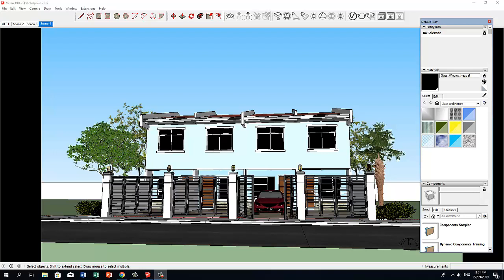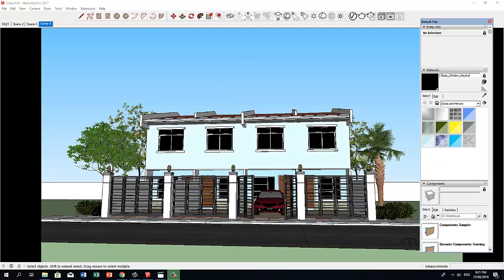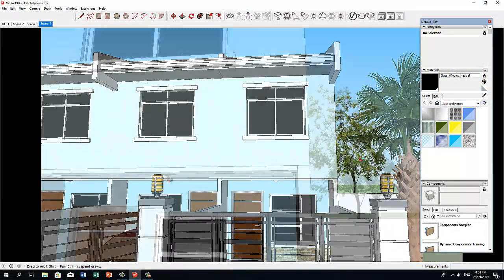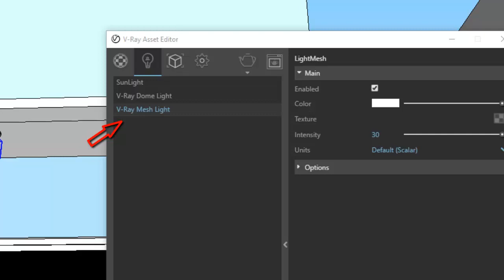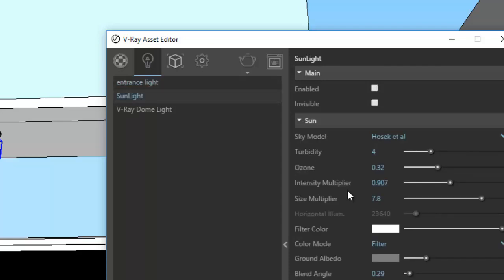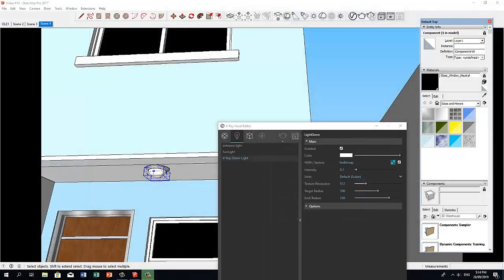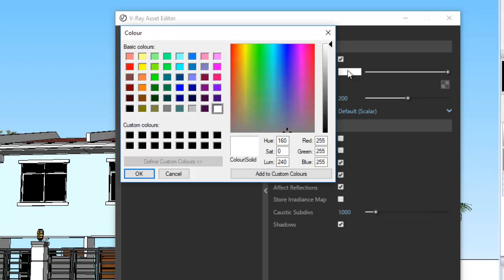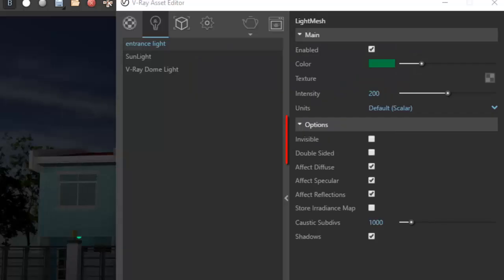Vray Sketchup: How To Create Mesh Light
The Mesh Light in Vray for Sketchup is another type of lighting options.  The light source takes the shape of an object selected. This object must be a group or a component.

The Options Section.
Invisible – When enabled, the shape of the light source will not be visible in the render result. When disabled, the source is rendered in the current light color. This only affects the visibility of the light when seen directly by the camera or through refractions. The visibility of the light with respect to reflections is controlled by the Affect specular option.

Double Sided – When enabled, light will be emitted from back-facing polygons of the mesh as well.

Affect Diffuse – When enabled, the light affects the diffuse properties of the materials.

Affect Specular – When enabled, the light affects the specular of the materials.

Affect Reflections – When enabled, the light appears in reflections of materials.

No Decay – Normally the light intensity is inversely proportional to the square of the distance from the light (surfaces that are farther from the light are darker than surfaces which are closer to the light). When this option is enabled, the intensity will not decay with distance.

Shadows – When enabled (the default), the light casts shadows. When disabled, the light does not cast shadows.

Category
Education